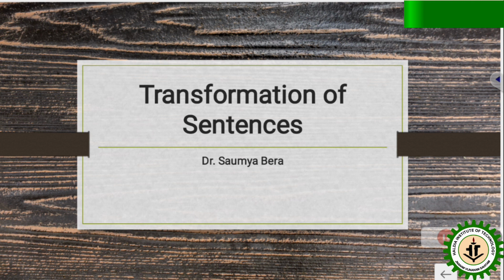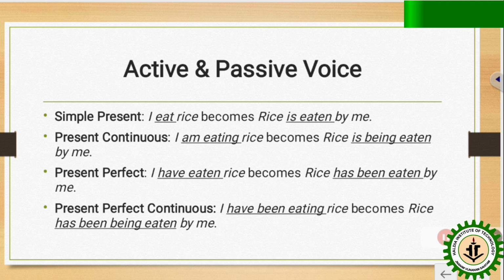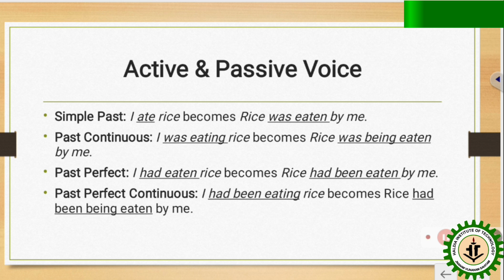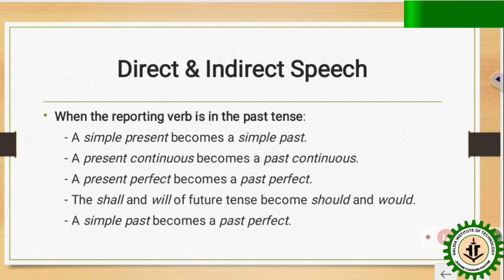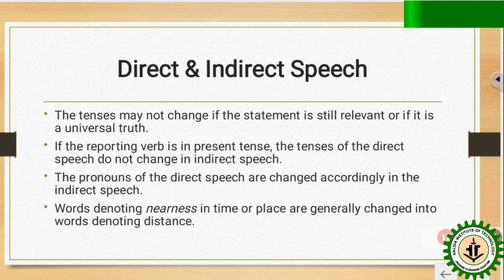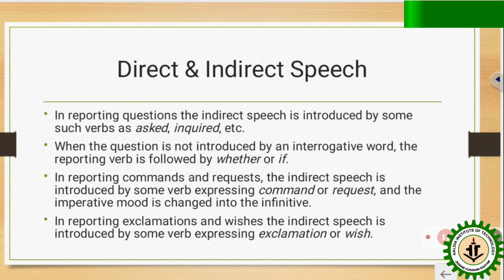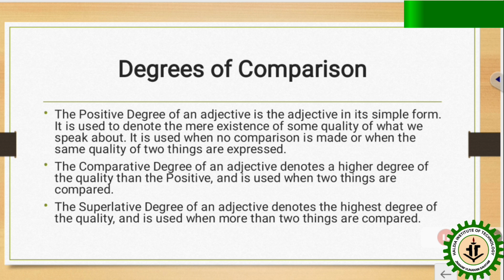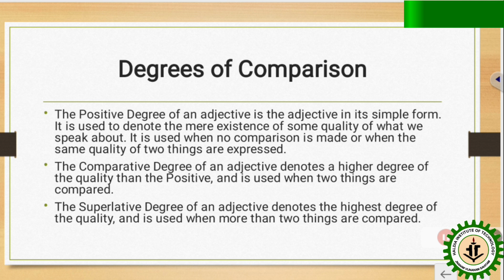Transformation of Sentences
Video Lecture Series by Dr. Saumya Bera, Assistant Professor, School of Applied Science & Humanities, Haldia Institute of Technology.